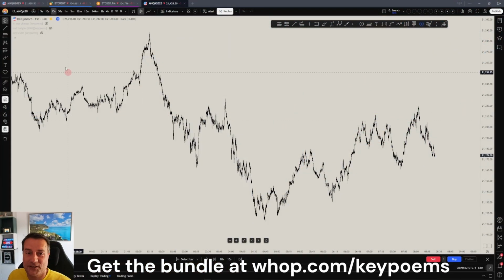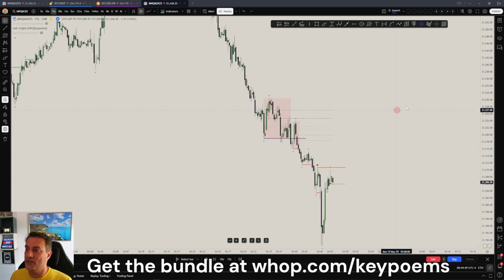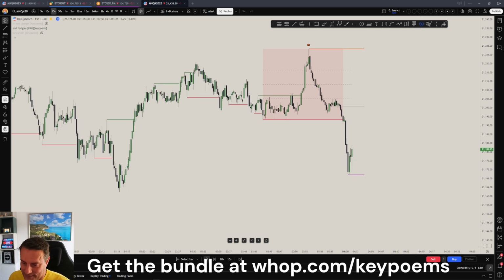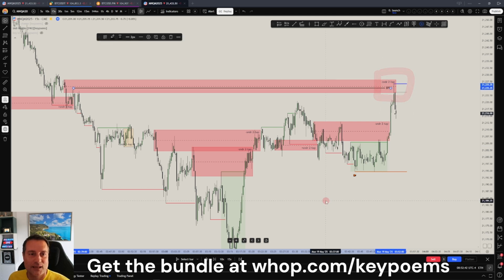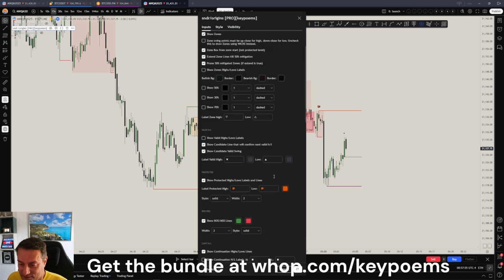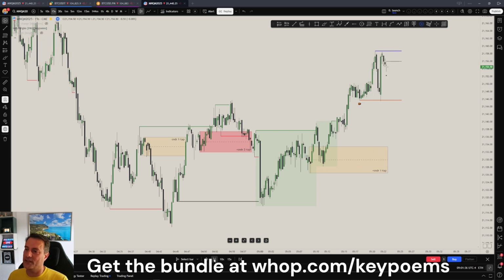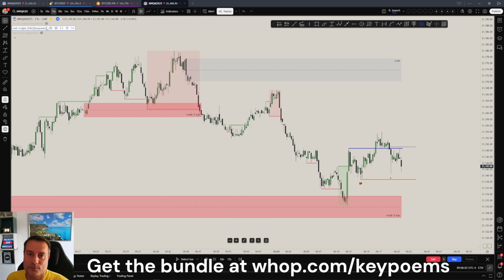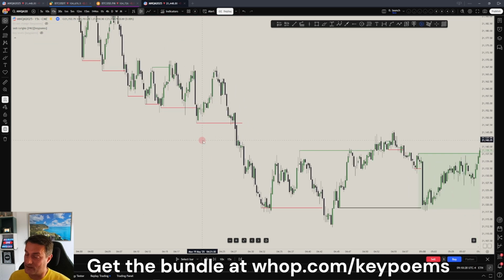This Will Make You Invincible!